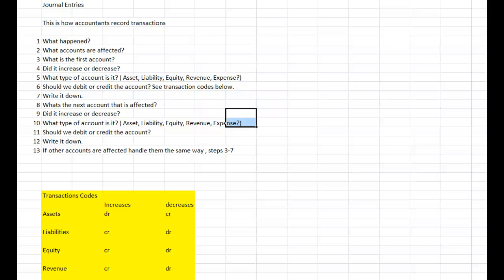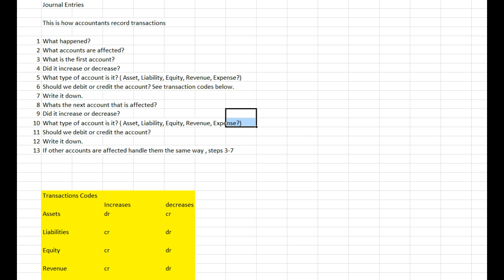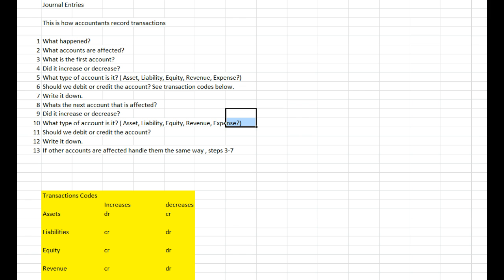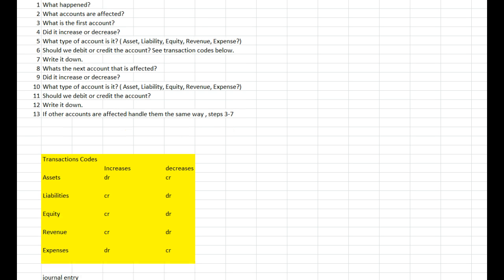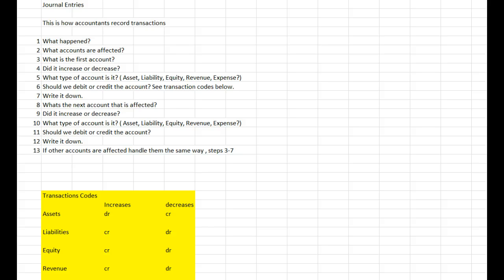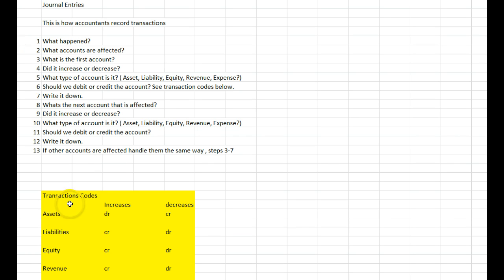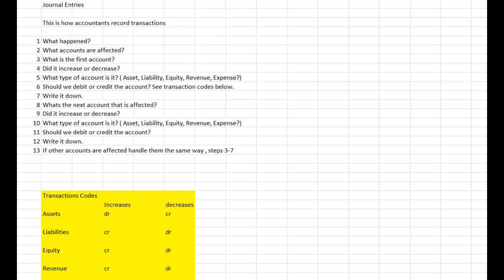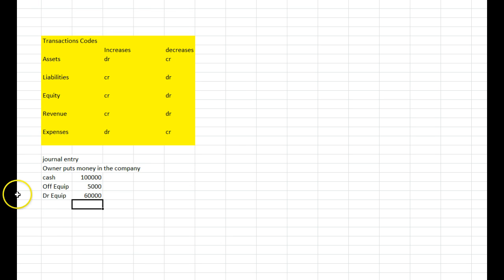Journal entry video